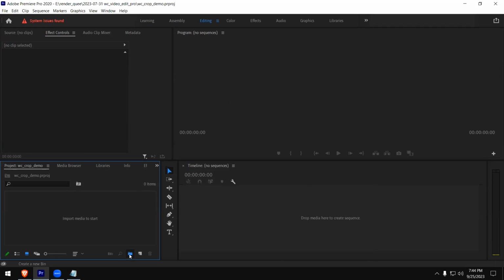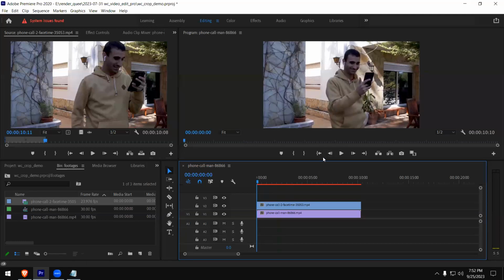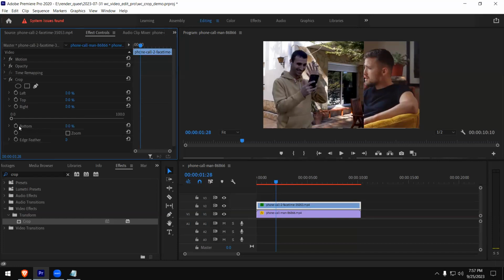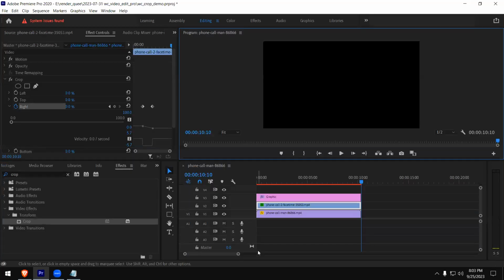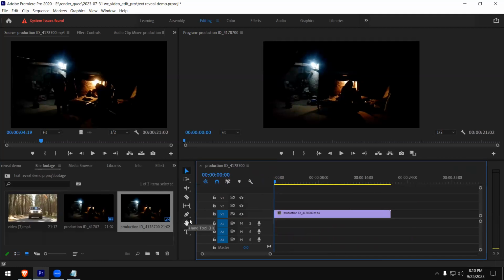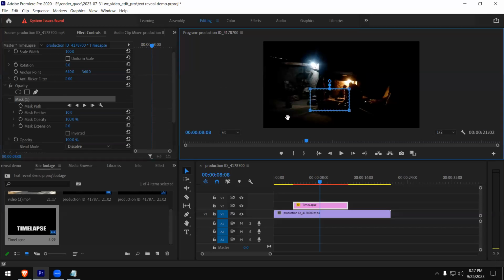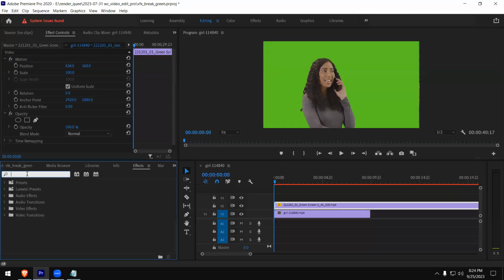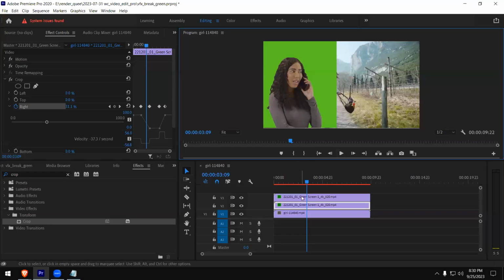11#Total Beginner’s Guide to Video Editing